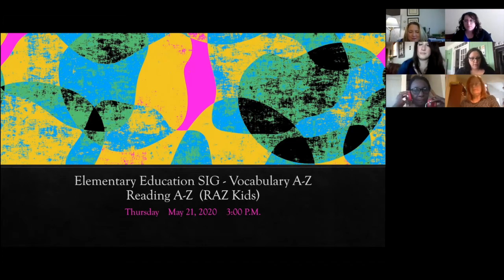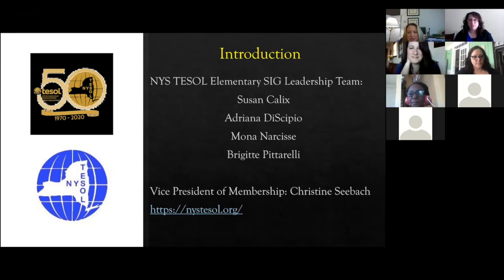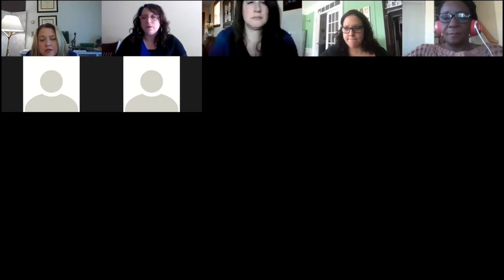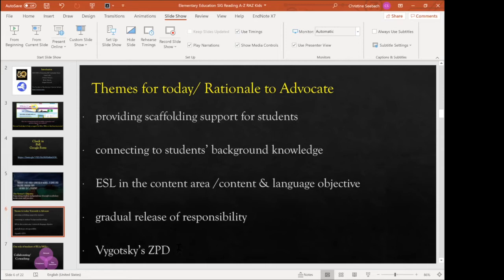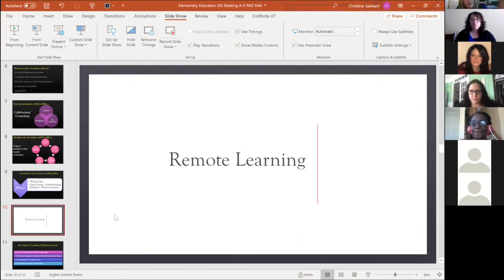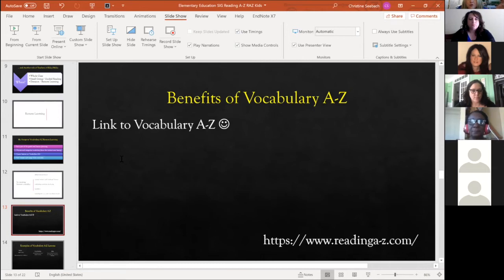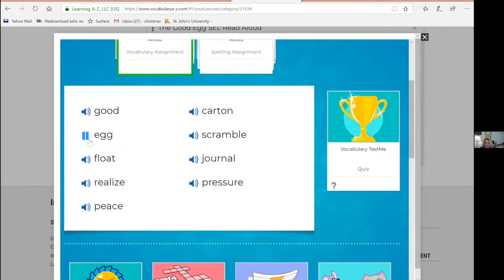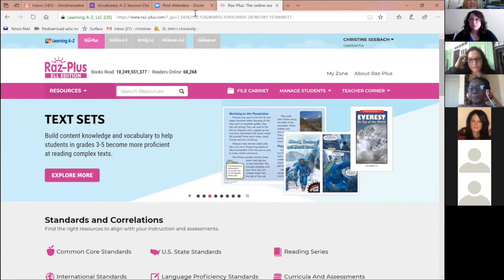Reading A-Z (RAZ Kids) Vocabulary _Christine Seebach 20200521